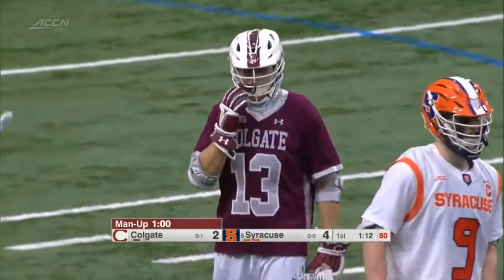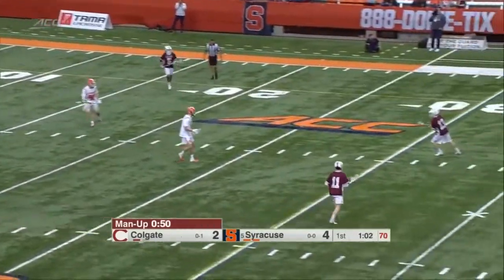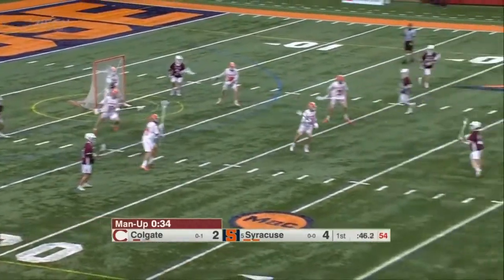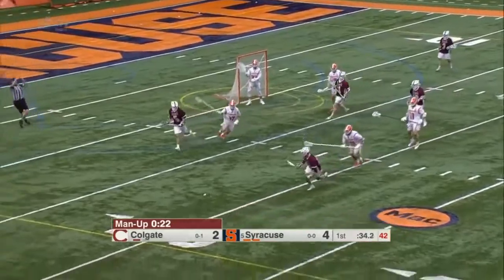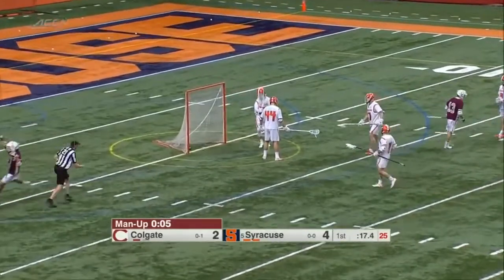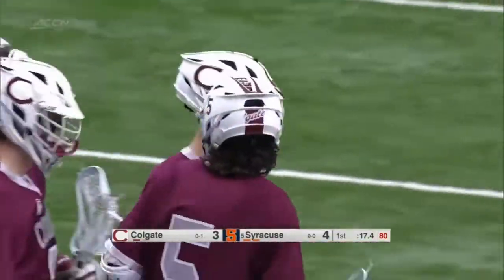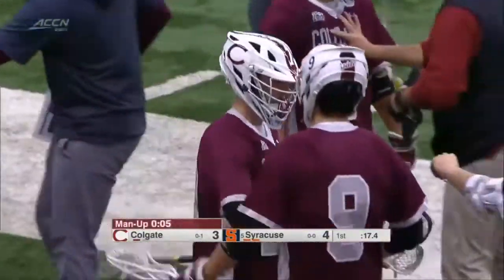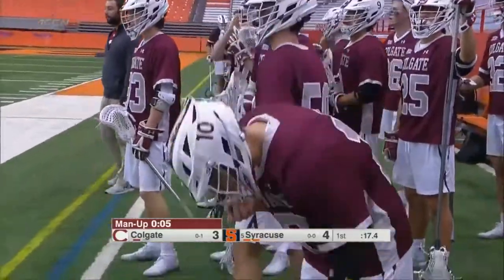Colgate Manup2020_3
Colgate vs Syracuse 2020
Colgate Man Up